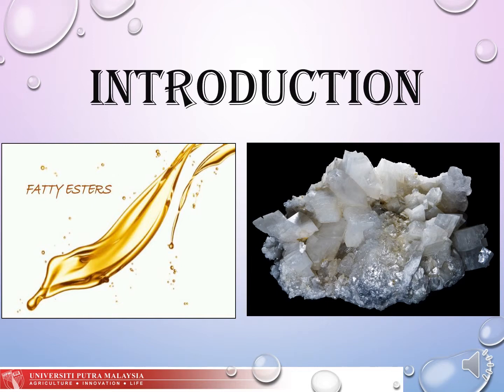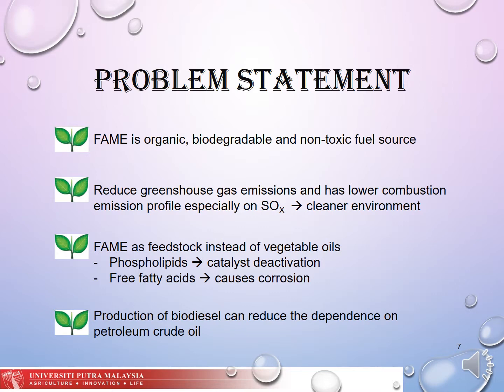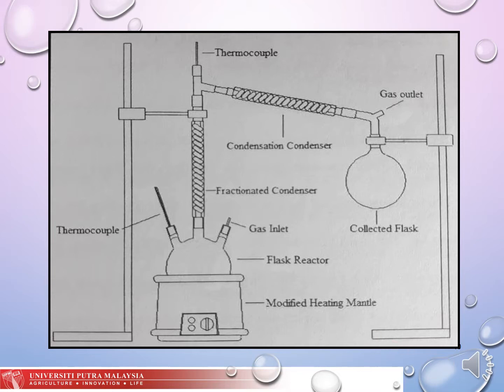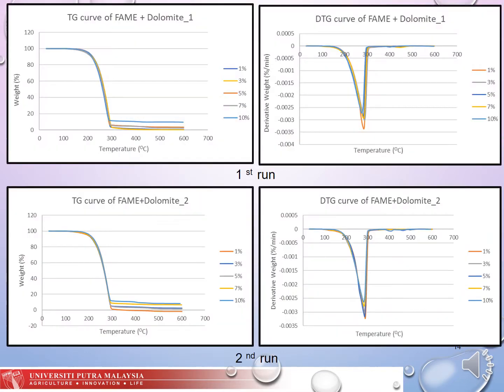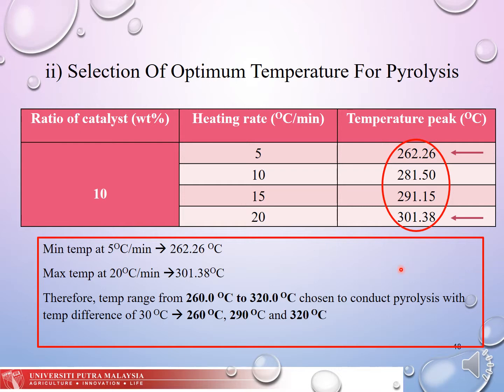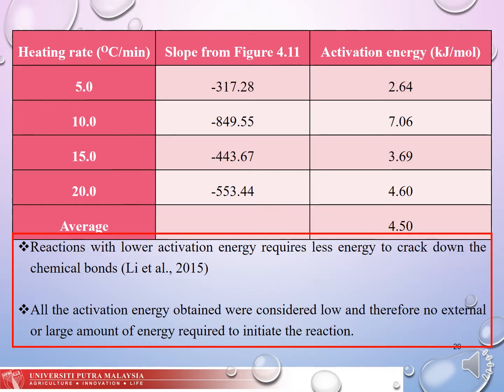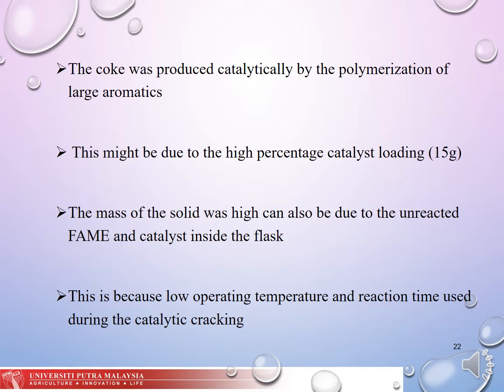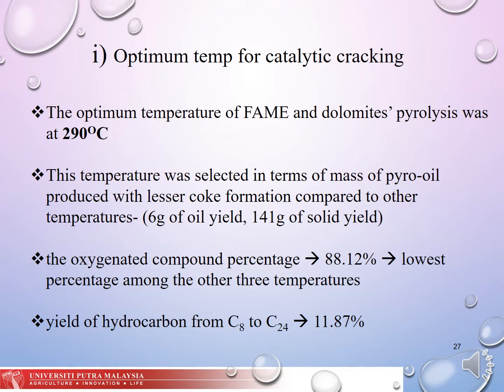ECH 4999B (FYP VIDEO PRESENTATION_184929)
RAHINEE NAGAPPAN (184929)
CATALYTIC CRACKING OF FATTY ACID METHYL ESTER BASED SOYBEAN OIL USING MODIFIED MALAYSIAN DOLOMITE CATALYST